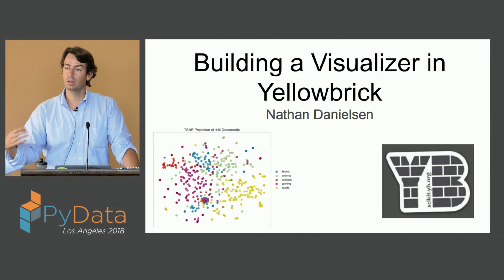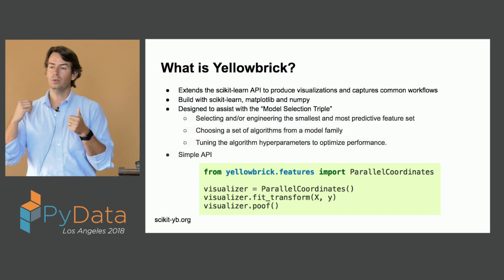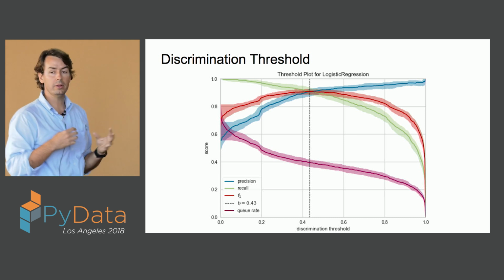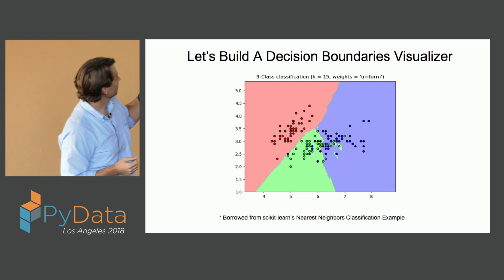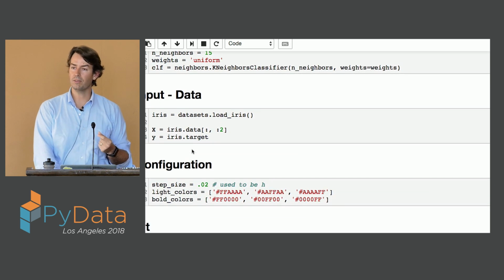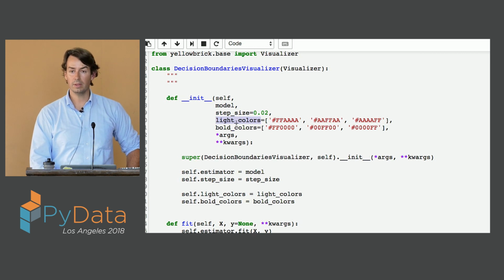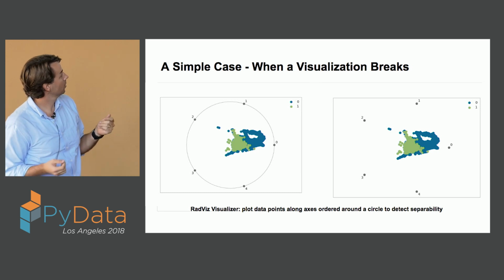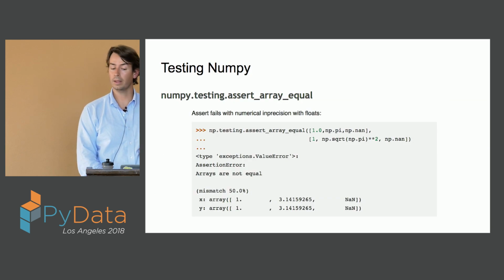Building a Visualizer in Yellowbrick - Nathan Danielsen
I’m going to go through a typical workflow for developing a new visualizer for the Yellowbrick library including writing tests including visual unit tests and mocking.

00:10 Help us add time stamps or captions to this video! See the description for details.